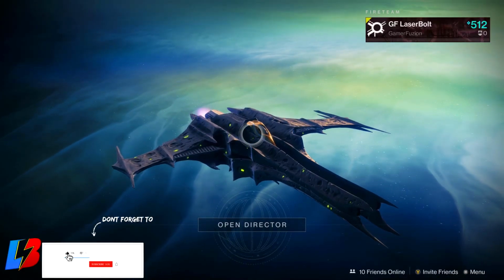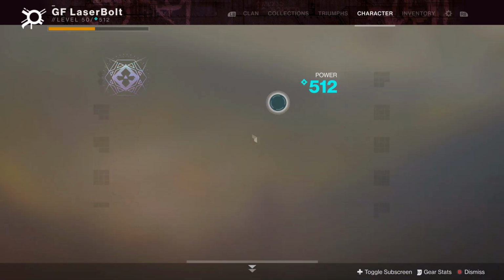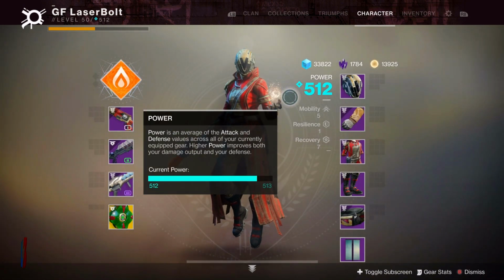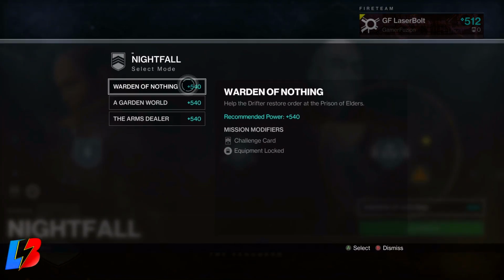How to CHEESE THE WARDEN OF NOTHING NIGHTFALL - Destiny 2 Forsaken The Mad Warden Cheese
learn how to cheese the warden of nothing nightfall in destiny 2 forsaken dlc and have a change at collecting amazing loot like the nightfall emblem and the warden law hand cannon.